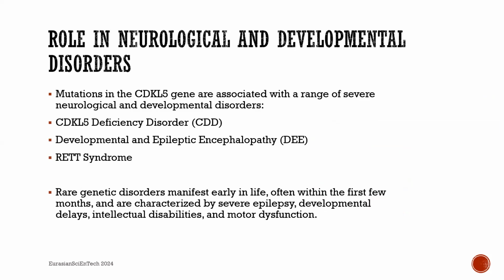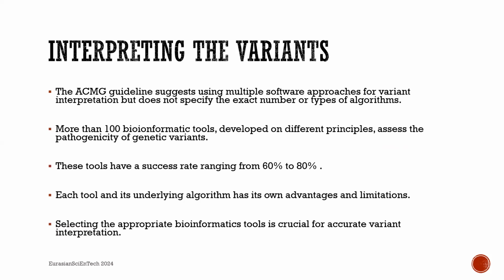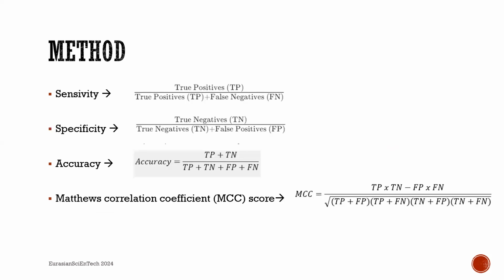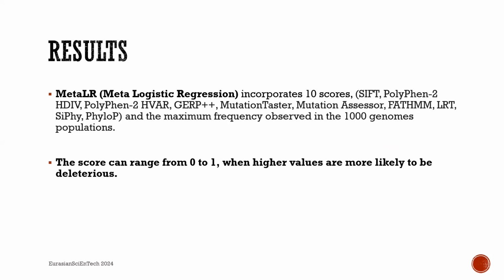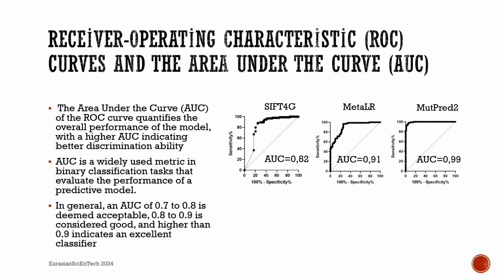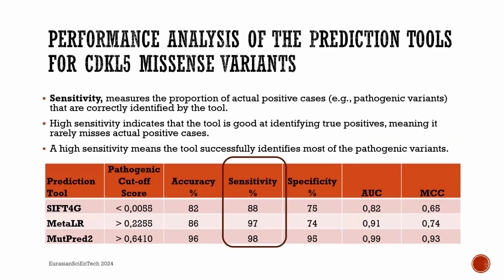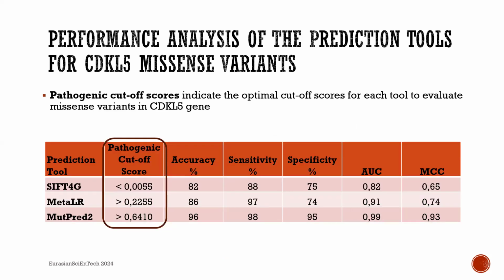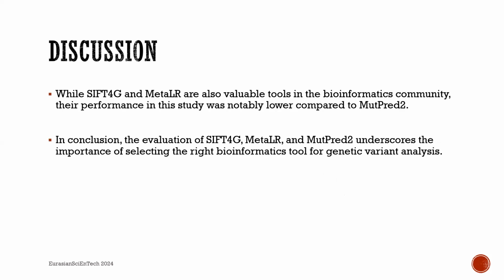538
The 5th International Eurasian Conference on Science, Engineering and Technology (EurasianSciEnTech 2024)
"Evaluating the Performance of Bioinformatics Tools for Analyzing CDKL5 Gene Variants"